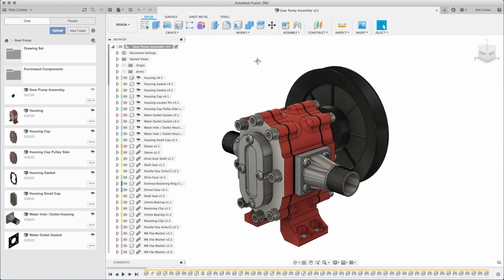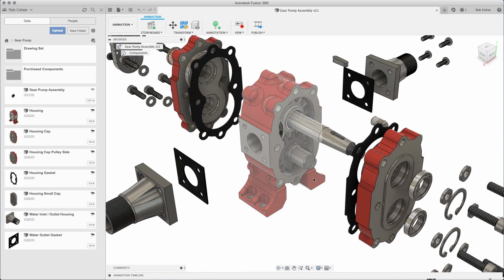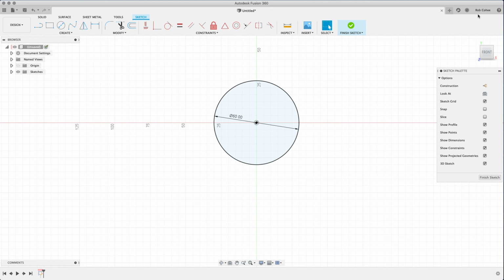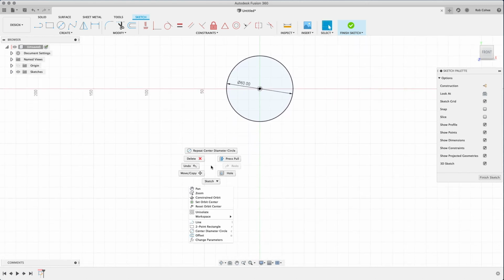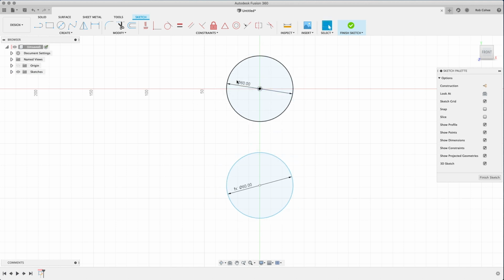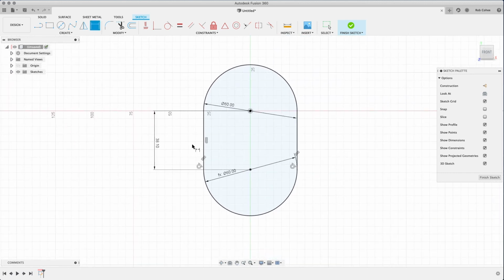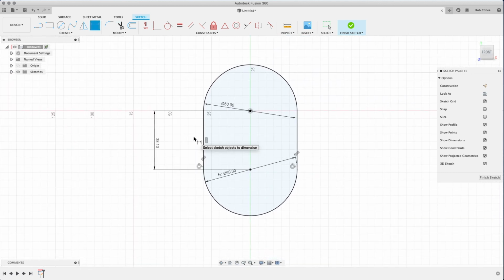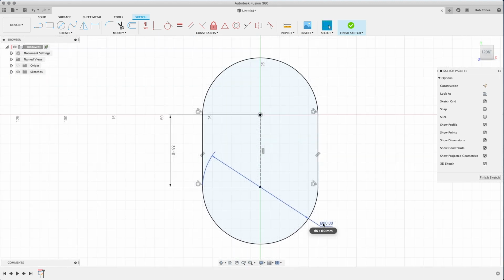01 Fusion 360 Preferences and Sketch Basics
Multi-Part Fusion 360 series Sr. Product Manager Rob Cohee covers the basics of bottom up part modeling in Fusion 360.